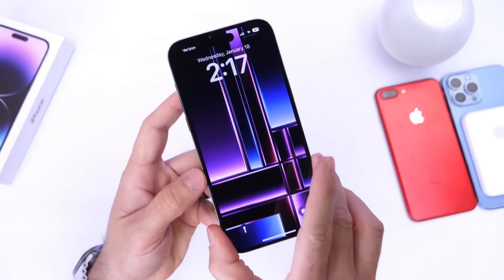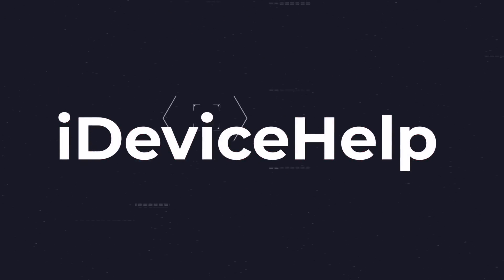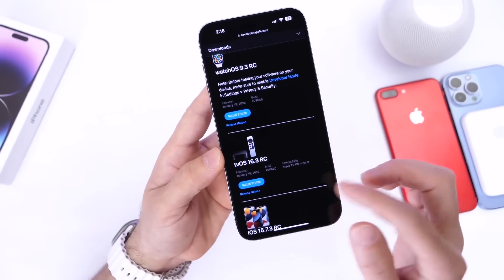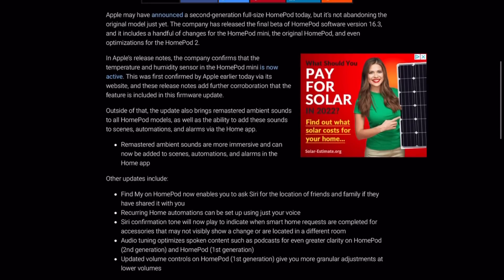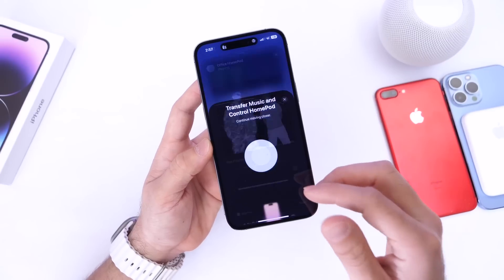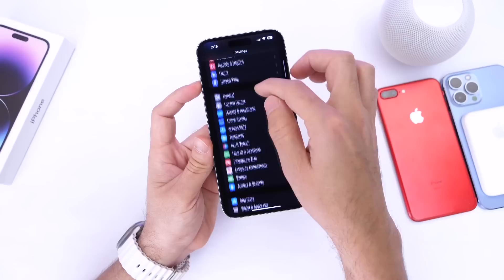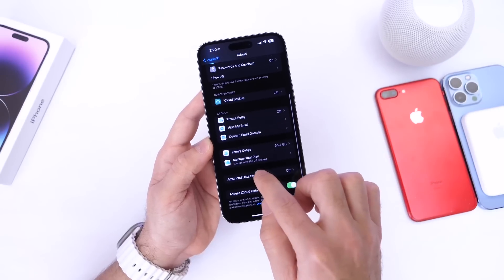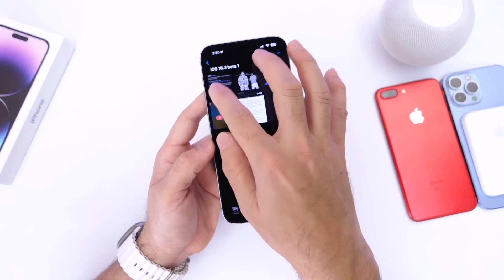FINALLY iOS 16.3 RC - MORE New Features & Changes!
s=21